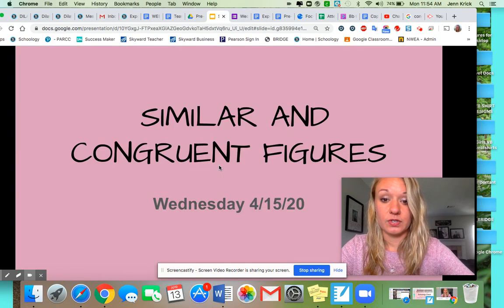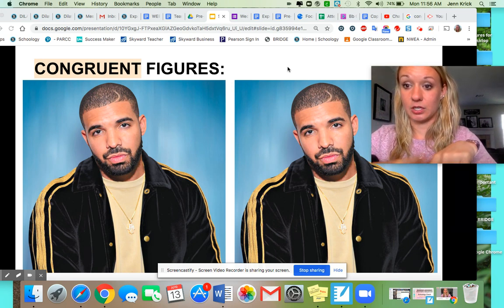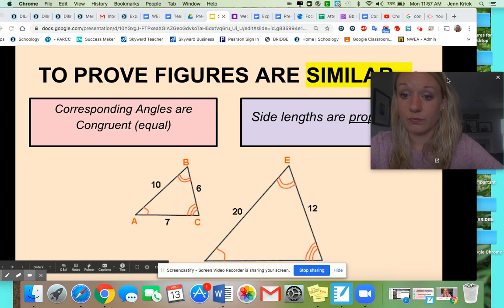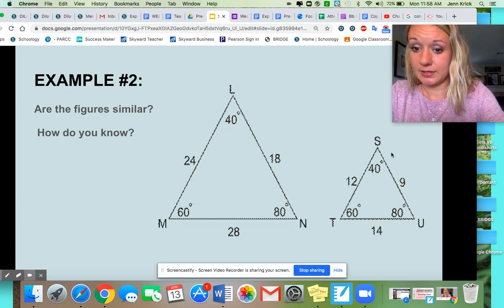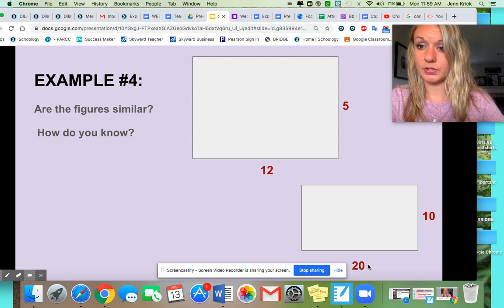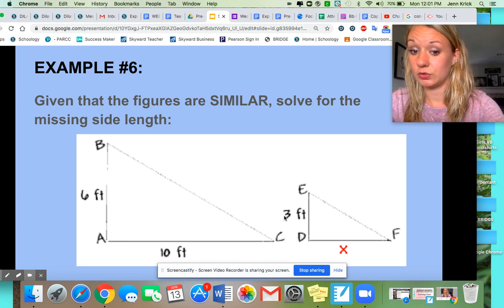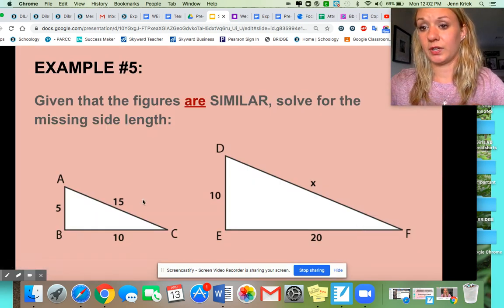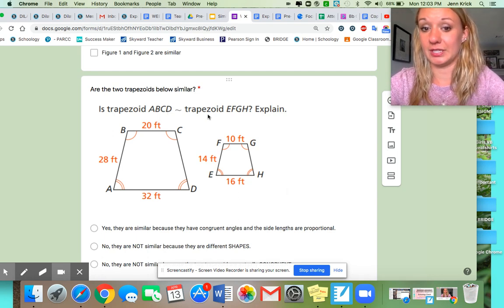Wednesday 4/15/20 Pre-Algebra: Similar and Congruent Figures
Wednesday Pre-Algebra Lesson
4/15/20
Congruent and Similar Figures